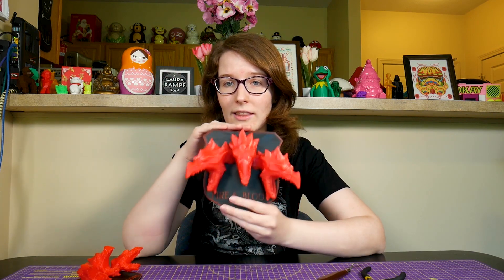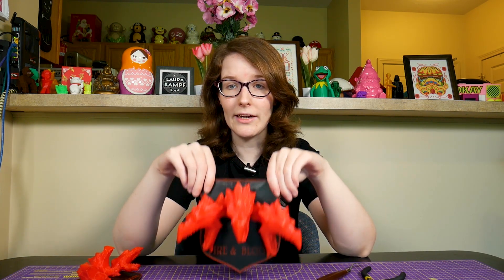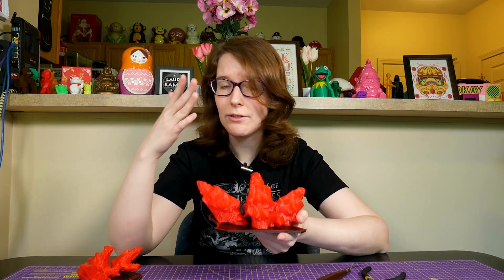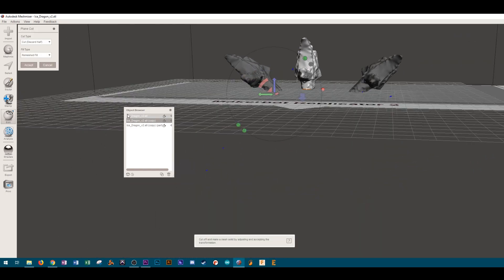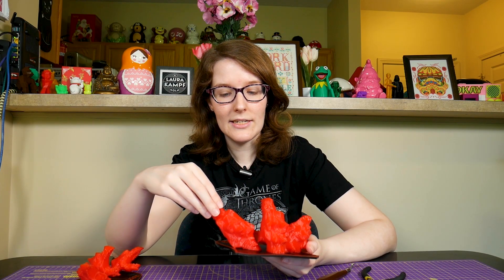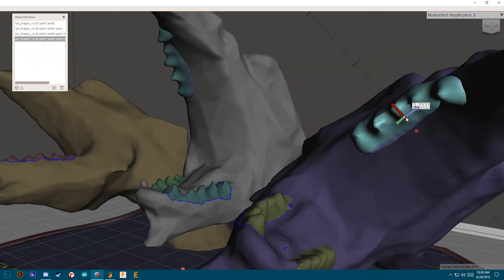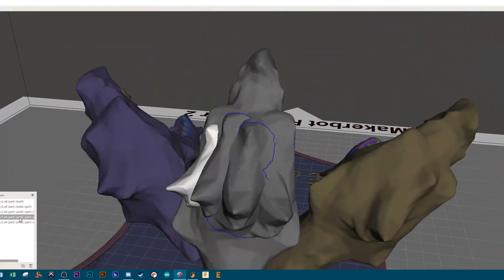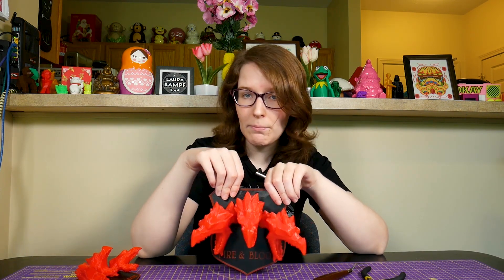Designing a Game of Thrones Shield With Meshmixer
After seeing this remix of a Stark sigil , I wanted to try my hand at remixing a Targaryen sigil so that the three dragon heads would pop out at you. I used Meshmixer to slice, dice, sculpt, split, remesh and remix the original sigil and the Ice Dragon model.